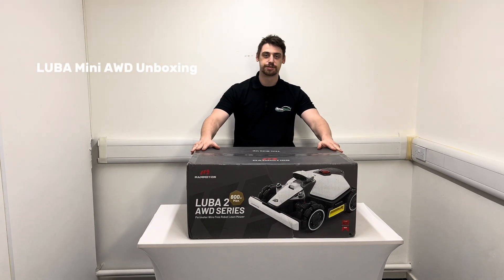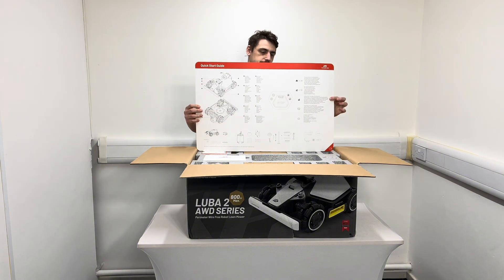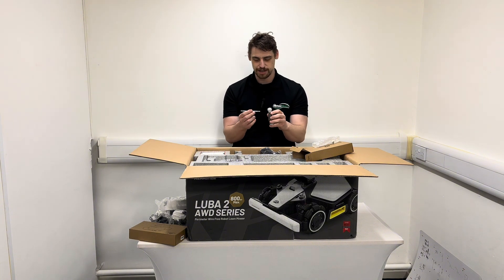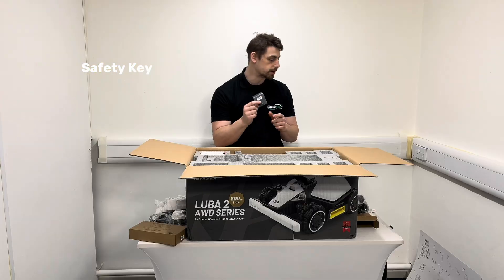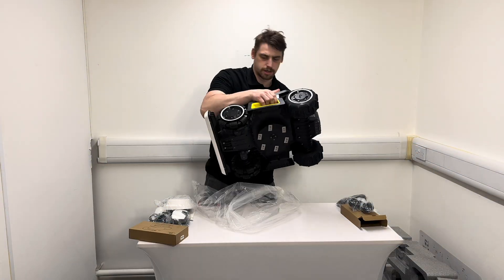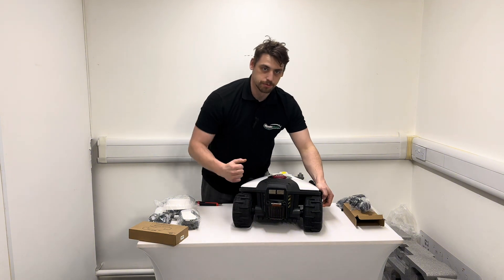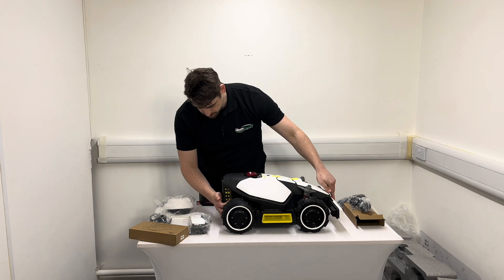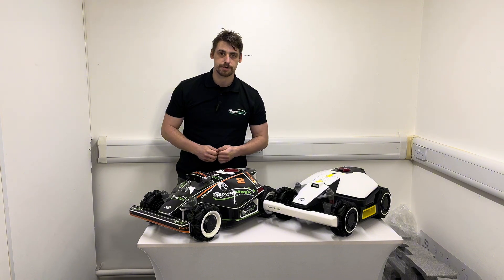Unboxing a BRAND NEW robot from Mammotion - the LUBA Mini AWD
Take a first look at the latest technology on the market: the LUBA Mini AWD.

In this video we unbox this brand new robot lawnmower from Mammotion Technology, especially designed with smaller gardens in mind.

Watch now to see what’s in the box…